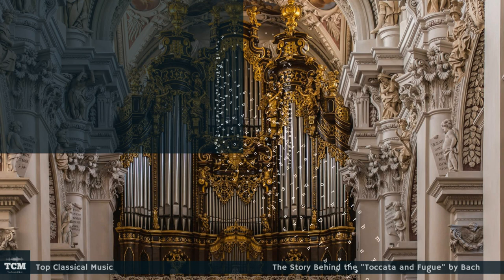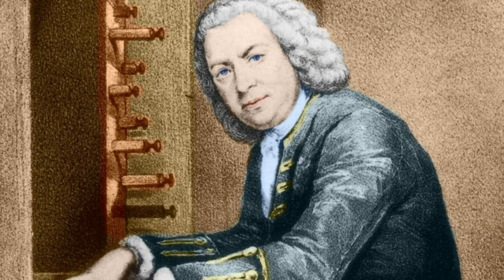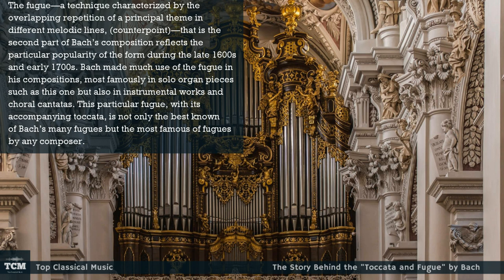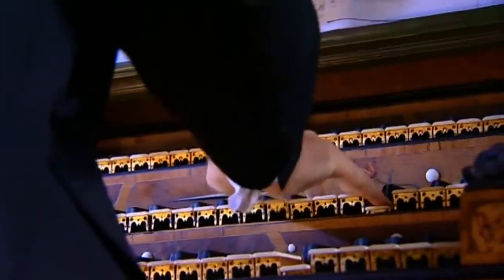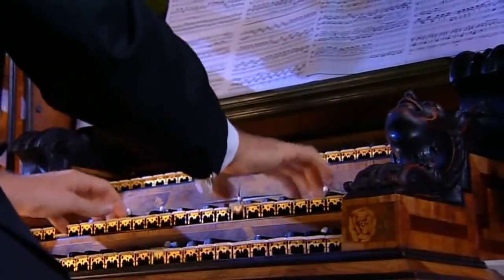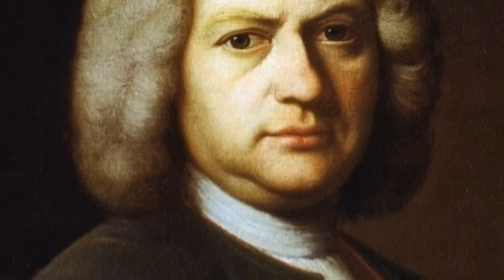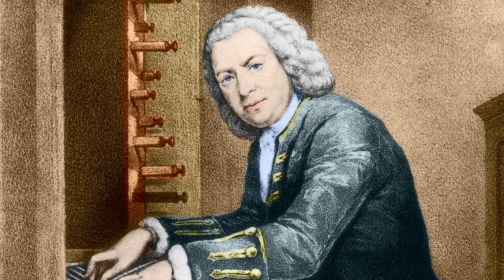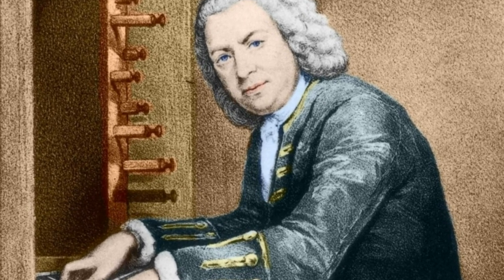The Story Behind the "Toccata and Fugue" by Bach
Toccata and Fugue in D Minor, BWV 565, two-part musical composition for organ, probably written before 1708, by Johann Sebastian Bach, known for its majestic sound, dramatic authority, and driving rhythm. The piece is perhaps most widely known by its appearance in the opening minutes of the 1940 Disney cult classic Fantasia, in which it was adapted for orchestra by the conductor Leopold Stokowski. It also has a strong association in Western culture with horror films.

We are a educational channel specializing in history of classical music.
Our goal is to spread classical music to the greatest number of people.
Explore our channel and listen to more works by Mozart, Chopin, Beethoven, Tchaikovsky, Bach, Haydn, Schumann, Schubert, Vivaldi, Dvorak, Debussy and more! 🎧